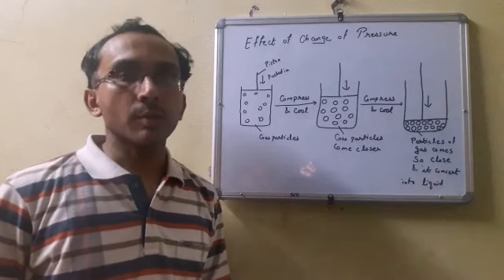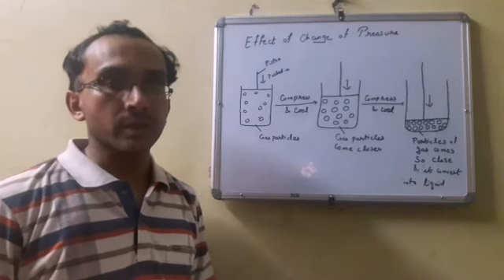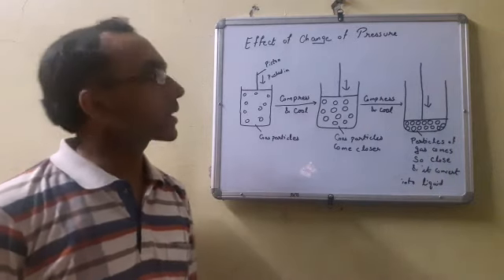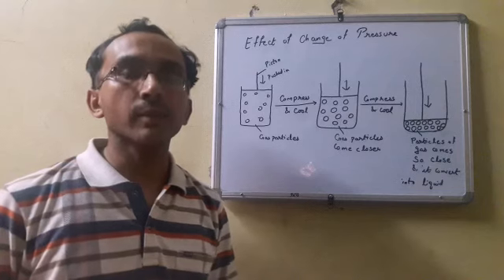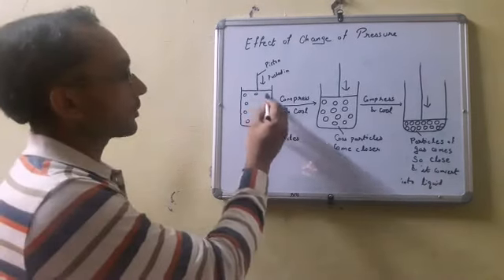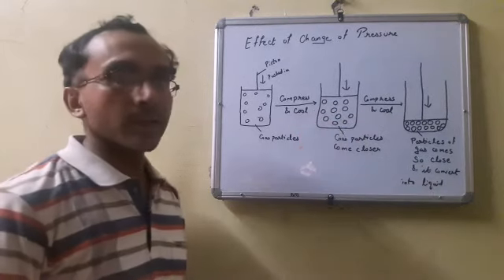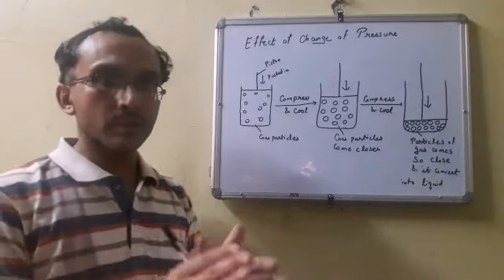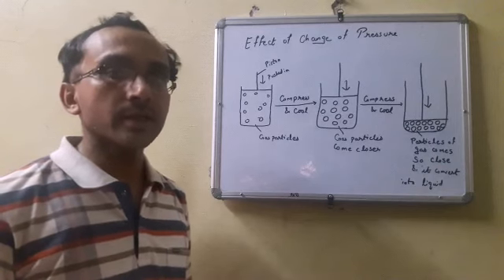Class IX Topic-Effect of change of pressure